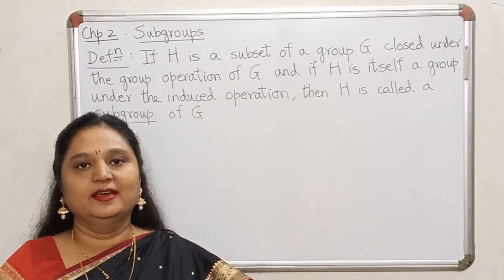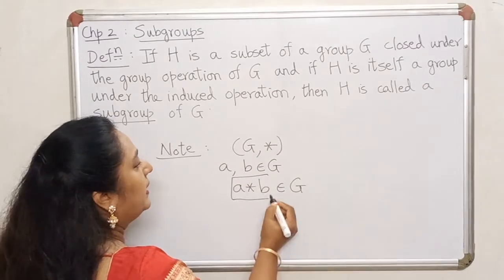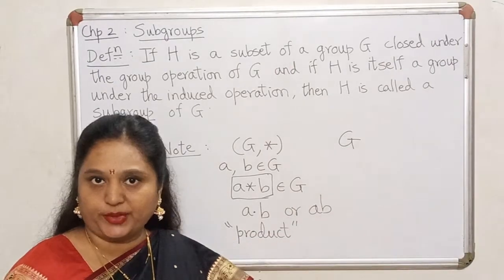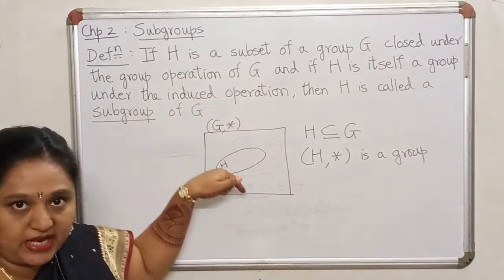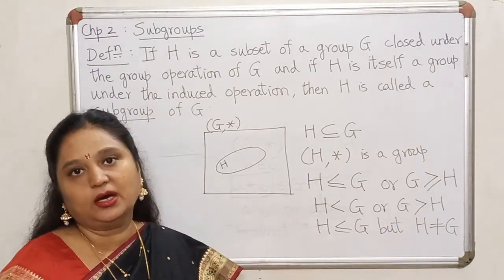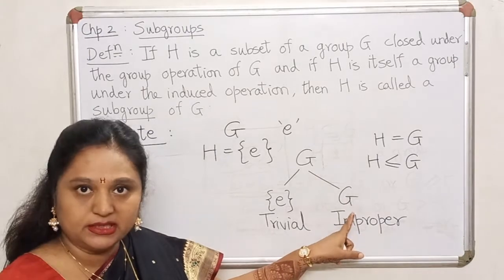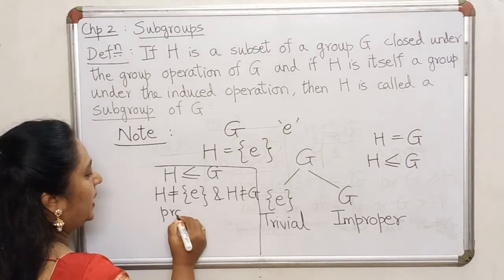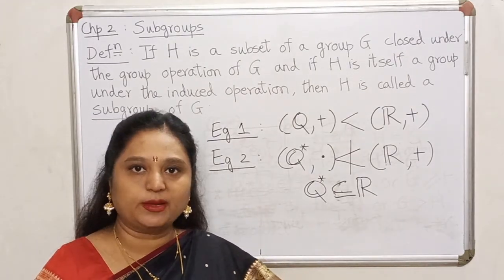Subgroups: Definition and Some Examples - Chapter 2 - Lecture 1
In this introductory video to chapter 2 on Subgroups, we study the definition of a subgroup of a group. We also learn what is a trivial subgroup and an improper subgroup of a group. Finally we look at an example of a subgroup and an example of a subset of a group which is not a subgroup.